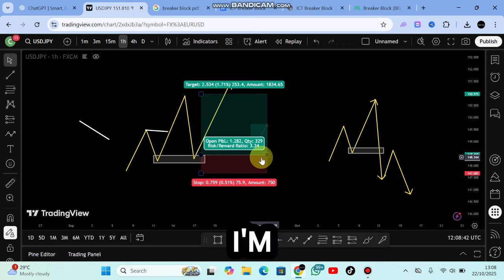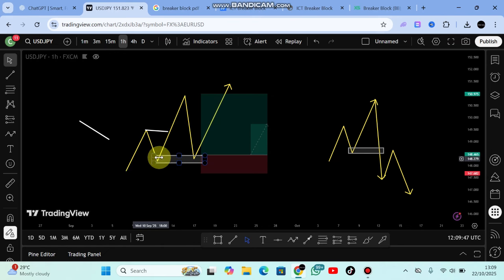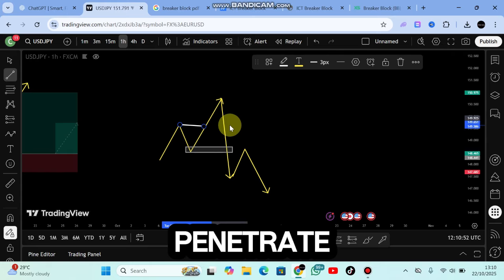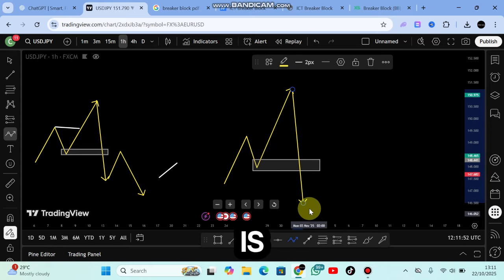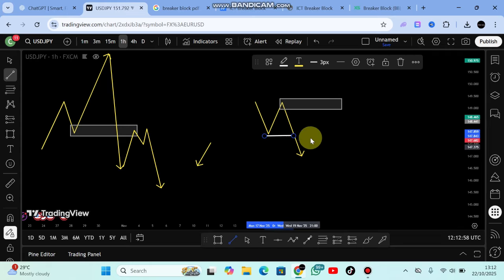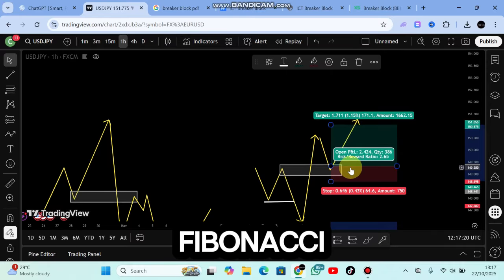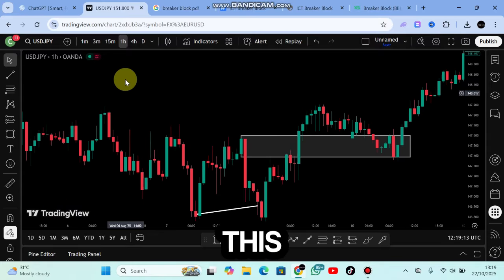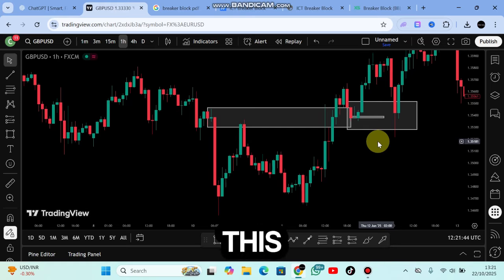The Best Breaker Block Trading Strategy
Unlock the power of Breaker Blocks — one of the most effective trading strategies used by smart money traders to identify key reversal zones and high-probability setups!

In this video, I’ll break down:
✅ What a Breaker Block is and how it works
✅ The difference between Breaker Blocks and Order Blocks
✅ How to identify and trade Breaker Blocks effectively
✅ Step-by-step live chart examples

Whether you’re a beginner or an experienced trader, this strategy can completely transform your trading approach by helping you spot smart money movements before they happen.

📈 Watch till the end for my pro tips on combining Breaker Blocks with market structure for sniper entries!

Brokers and Exchanges that I use

Would you like me to tailor the description for a specific platform (e.g., Forex, Crypto, or Indices) to make it more niche-targeted?